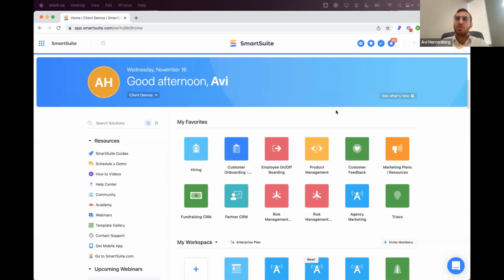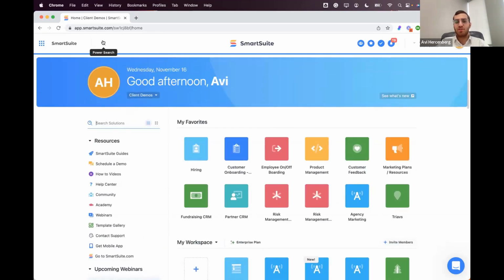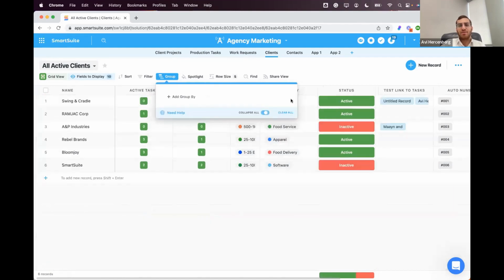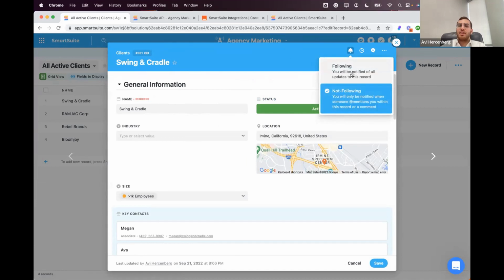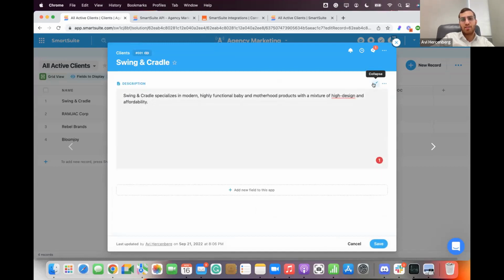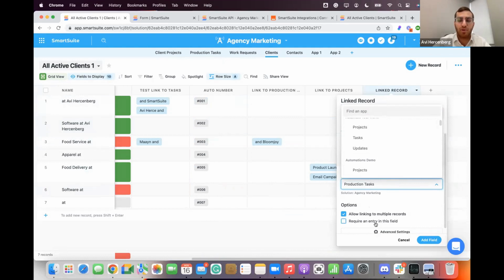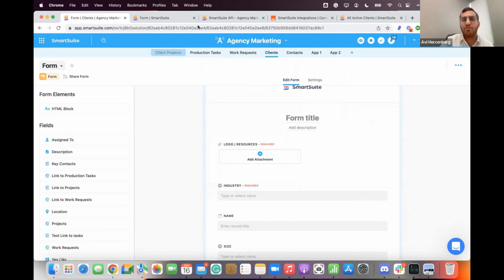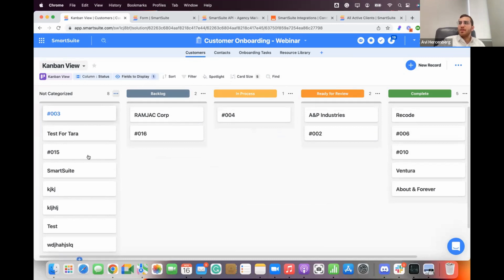Building & Automating Your Workflow 11/16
Avi Hercenberg walks you through a comprehensive overview of our work management platform and how to quickly get started setting up a workflow.